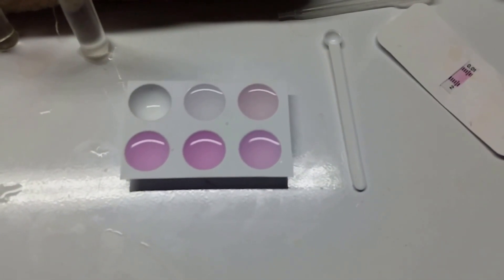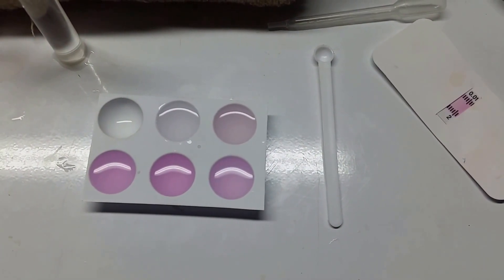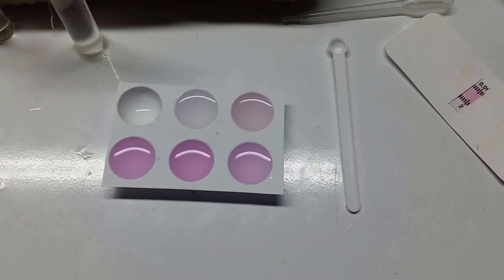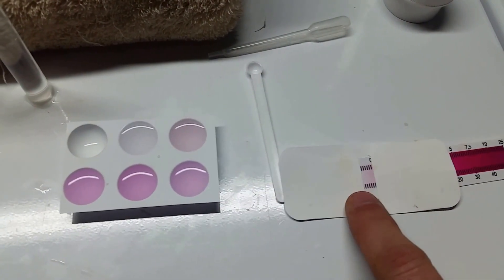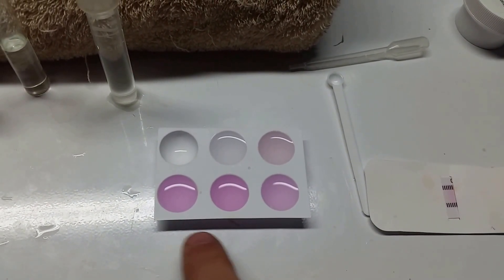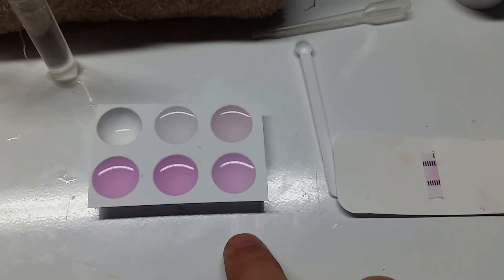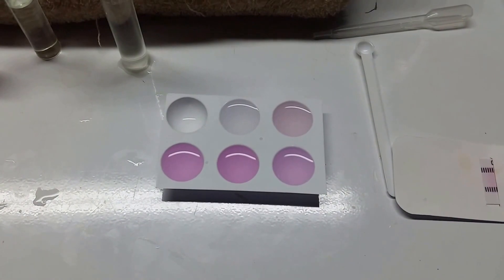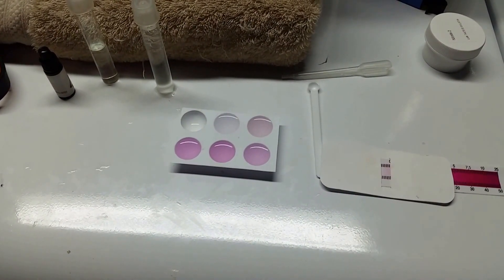More Nitrite test results: The World is Contrary.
Once again, I've run a series of before and after tests for Nitrites in my 125 gallon Freshwater Planted Tank. I finally got conclusive results to discuss!